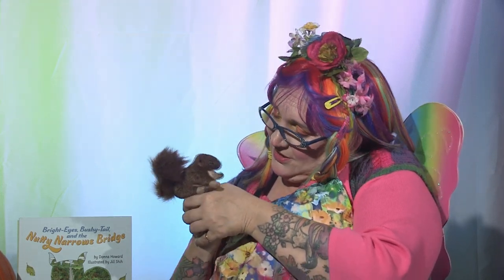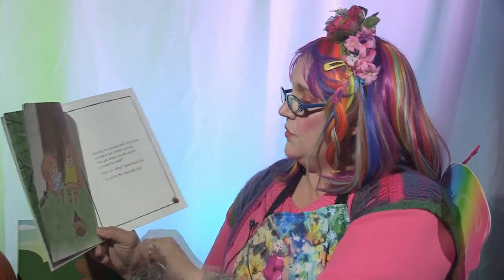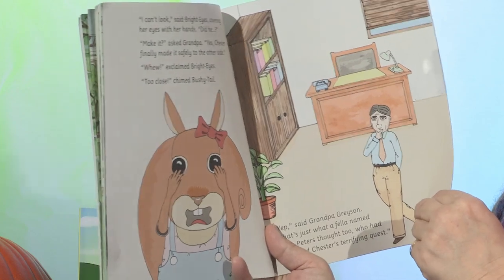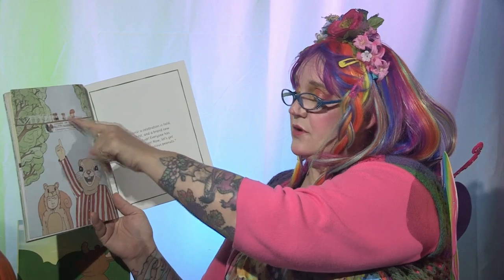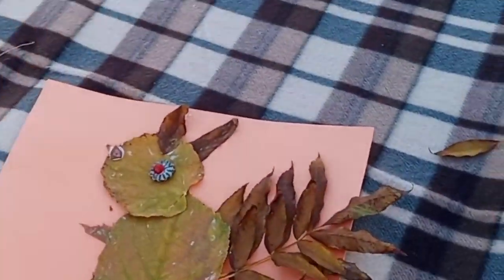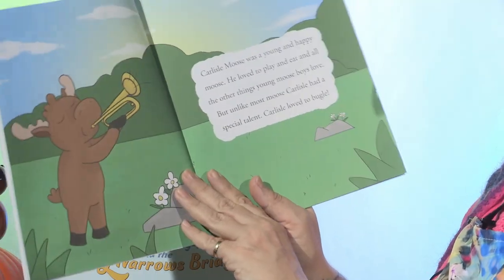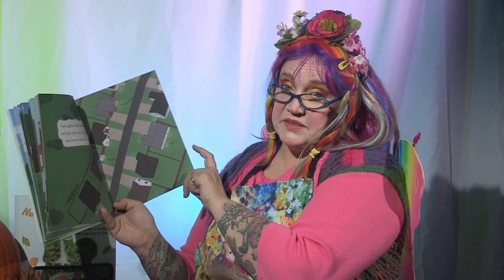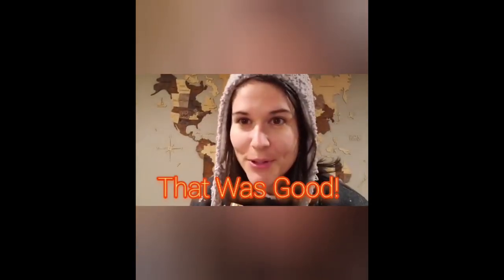TeaFairy ep 11 - Of Squirrels and Moose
TeaFairy and Friends Storytime Adventures Episode 11:  Of Squirrels and Moose. This week, TeaFairy reads Bright-Eyes, Bushy-Tail, and the Nutty Narrows Bridge by Donna Howard and illustrated by Jill Shih and Do You Know? Carlisle Moose Loves to Bugle written and illustrated by Whitni Kostboth

Between the stories see author Donna Howard demonstrate how to make a squirrel craft out of leaves and at the end see author Whitni Kostboth discuss her book and her bugle!

Starring Tanya TeaFairy Nordberg
Animated intro and credits by George Kochell
Filming by John Campanile and Ob Cooler-Stith
Editing by Phoebe Mcfarb

Produced by Tanya Nordberg and Phoebe McFarb for GATe

Books:
Bright-Eyes, Bushy-Tail, and the Nutty Narrows Bridge
Illustrated by Jill Shih

Do You Know? Carlisle Moose Loves to Bugle by Whitni Kostboth
Illustrated by Whitni Kostboth

Intro -
Cuckoo's Nest by Nat Keefe & Hot Buttered Rum
Credits -
Let's Do This! by Nat Keefe & Hot Buttered Rum

Free Stock Footage from Pexels